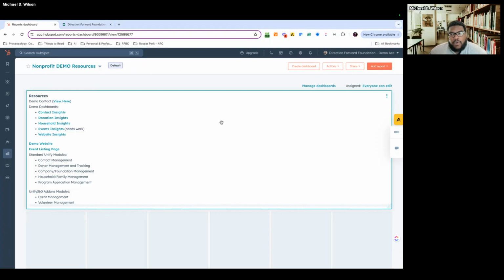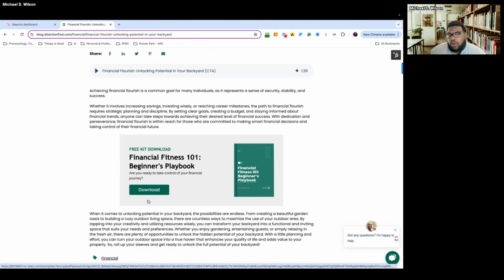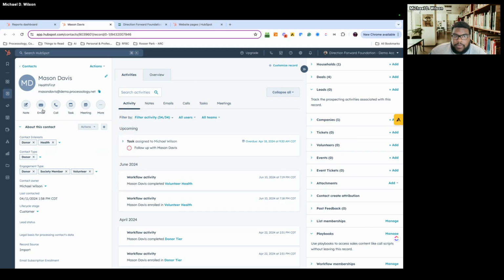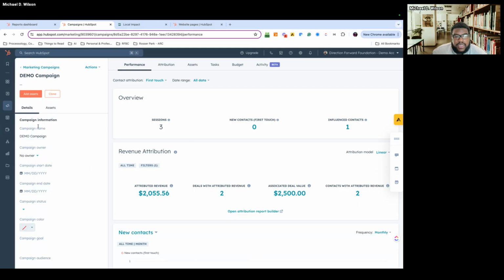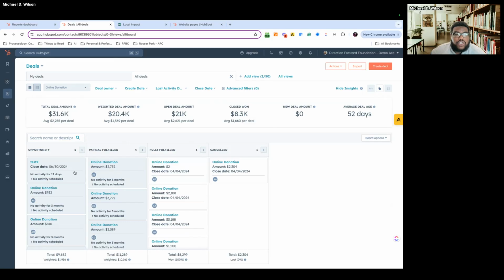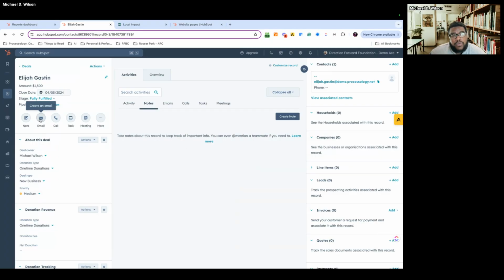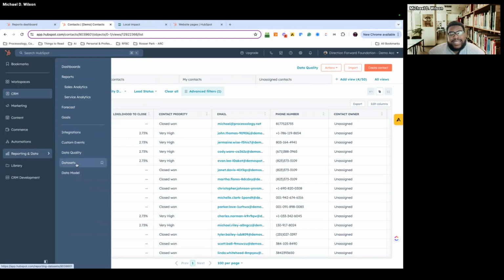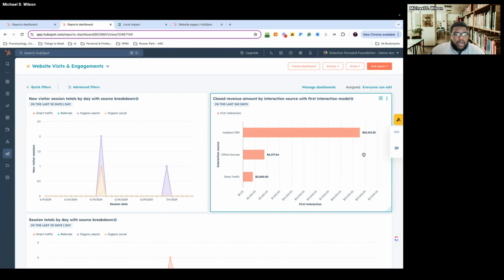HubSpot for Nonprofits—Maximizing Impact through Digital Excellence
Transforming Nonprofit Operations with HubSpot

Discover how HubSpot can help nonprofits streamline operations, engage supporters, and maximize impact. In this virtual event, we’ll explore practical strategies and possibilities designed specifically for nonprofit leaders and HubSpot admins.

You’ll learn how to:
✅ Simplify event and campaign management
✅ Leverage HubSpot tools to unify and optimize operations

This session will give you actionable insights to modernize your digital operations and create more time for what matters most—your mission.

👉 Watch now and see how HubSpot can transform your nonprofit.

Want to improve the way you operate? Start with our free CORE Improvement Self-Assessment and get your score in less than 10 minutes

Aligning your CORE process and your vision is the key to hitting company goals effectively and efficiently. Change happens at your CORE.